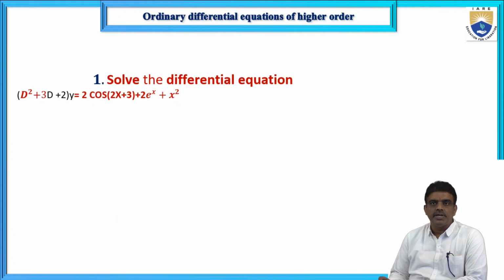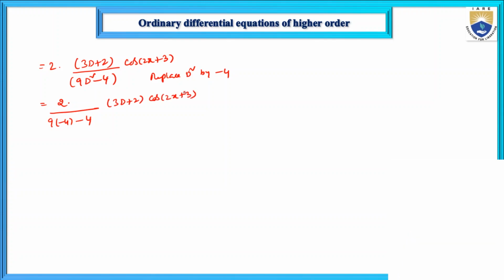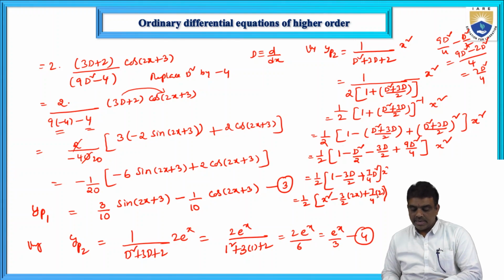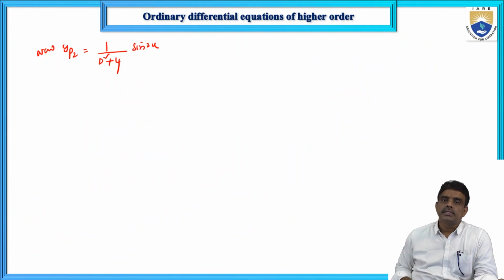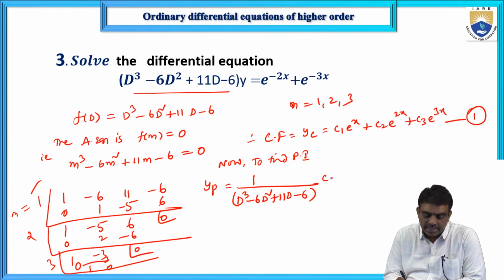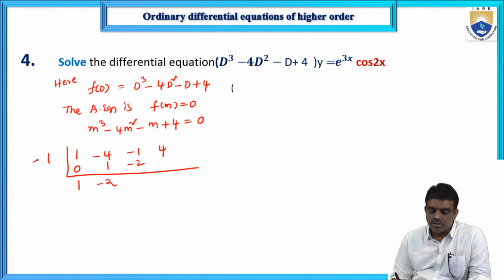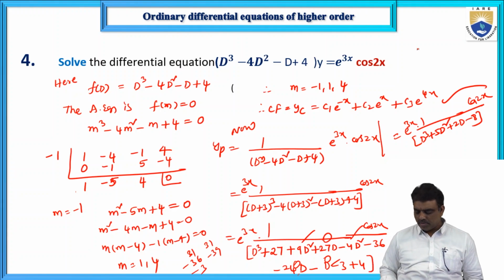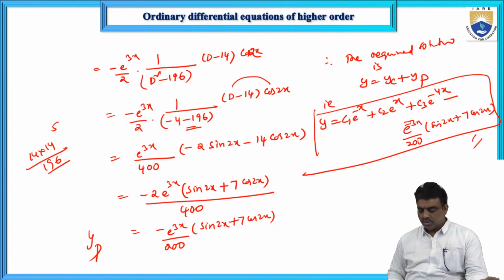Question Bank Discussion – Ordinary Diff Equation of Higher Order PART – B1 by Dr. G Srinivasu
Question Bank Discussion – Ordinary Diff Equation of Higher Order PART – B1 by Dr. G Srinivasu | IARE

Telangana, India.